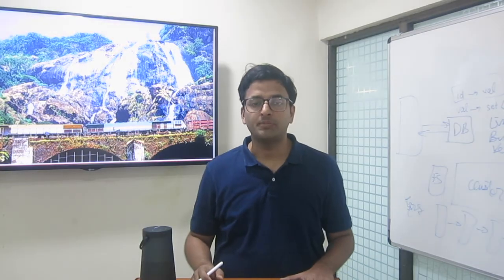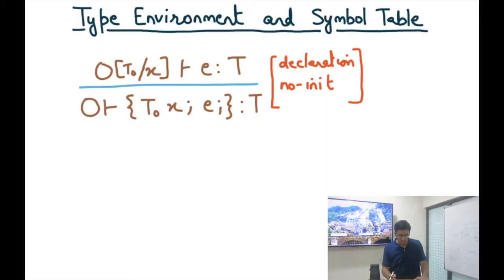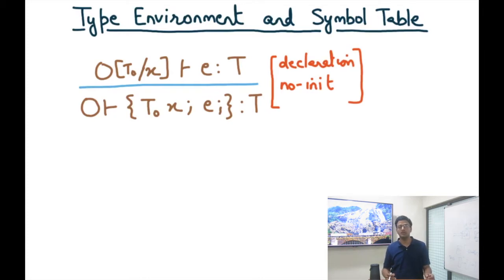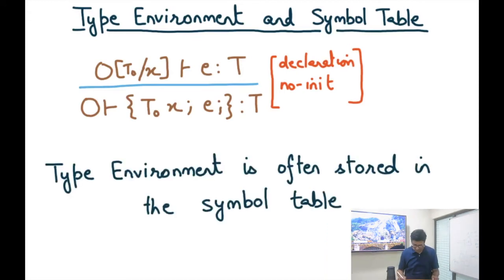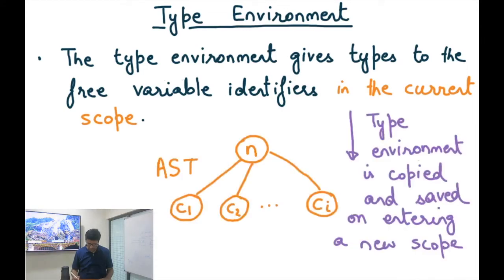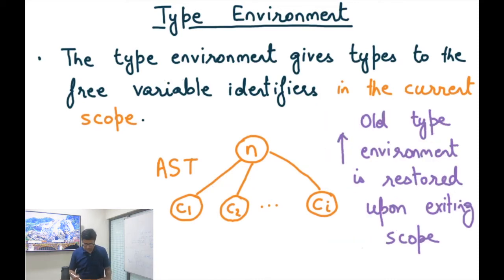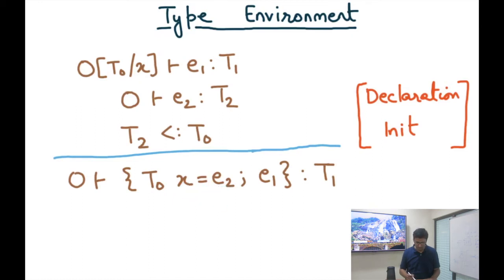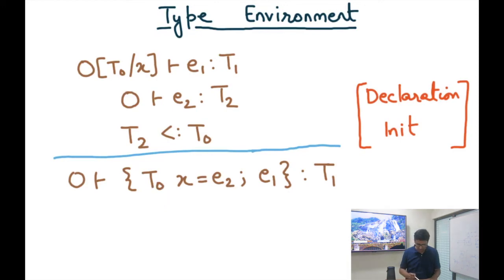Compiler Design Module 41 : Type Environment and Symbol Table